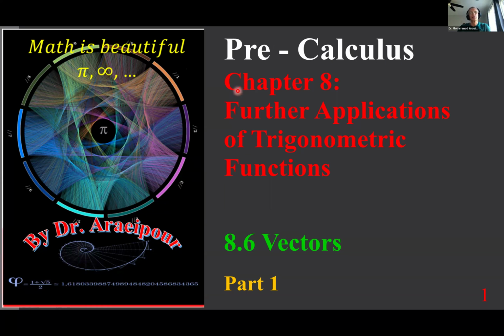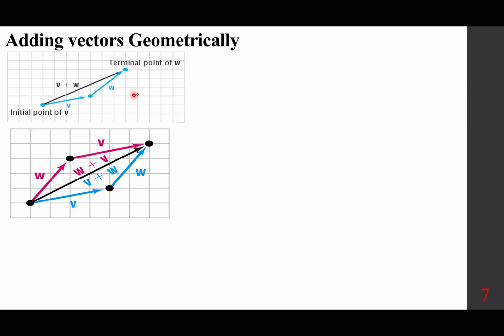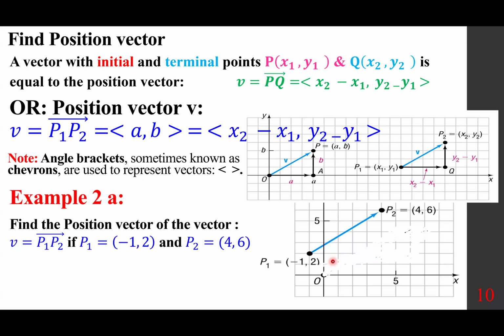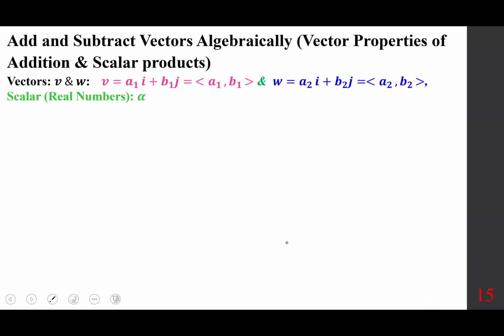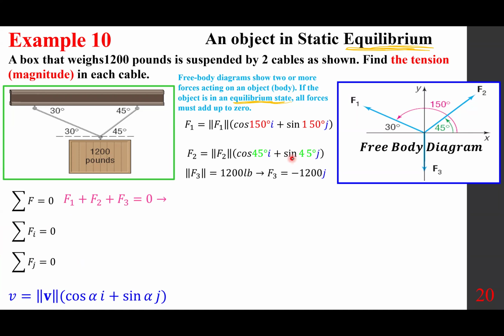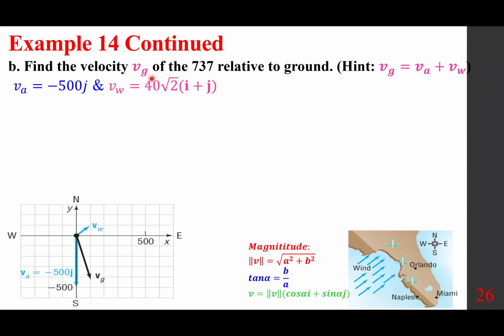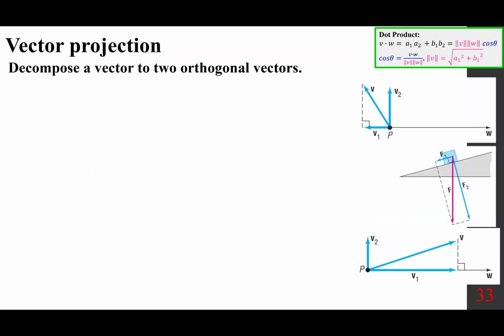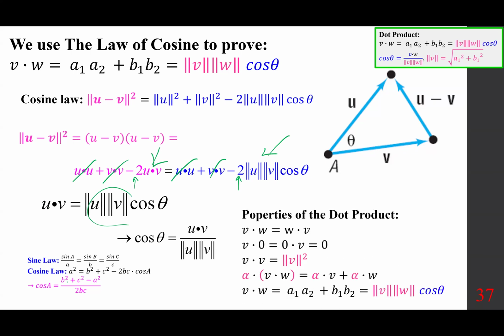2024 Fall Sec 8.6 Vectors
2024 Fall Sec 8.6 Vectors